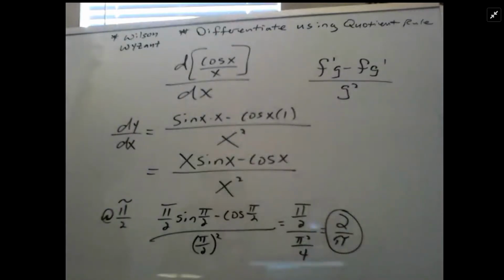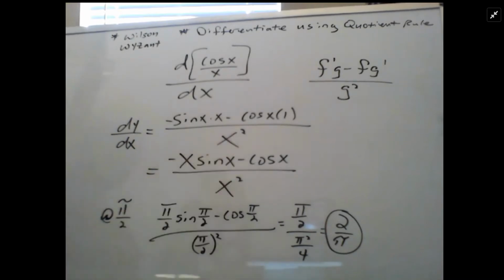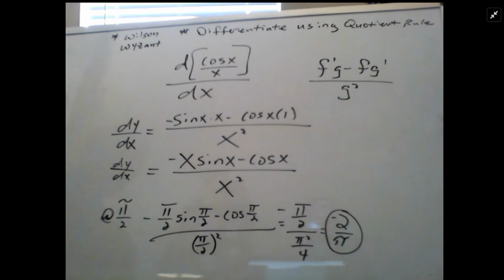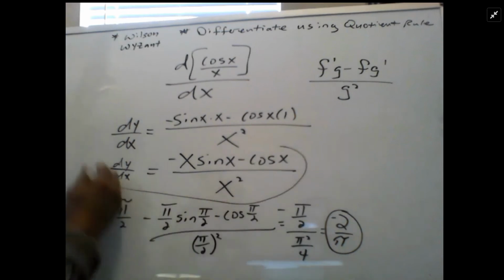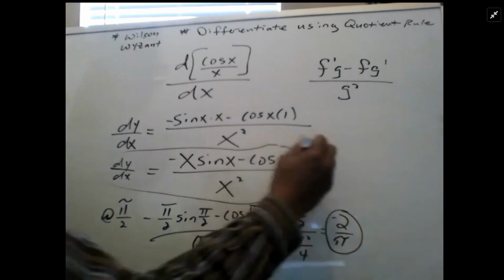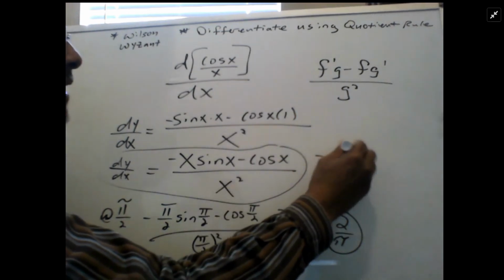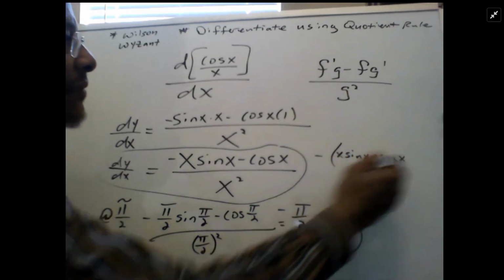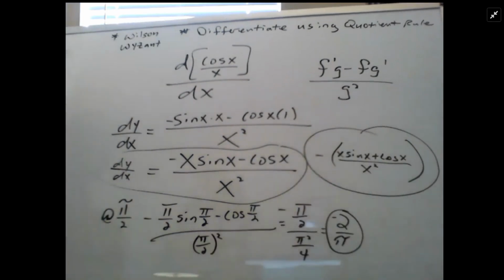Using the Quotient Rule for cosx/x.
Question: Differentiate using the quotient rule
Differentiate using the quotient rule d/dx[(cos x)/x].

Answered By:

Russell M. W.
BA in Standard Mathematics with 15 years experience as an Instructor.